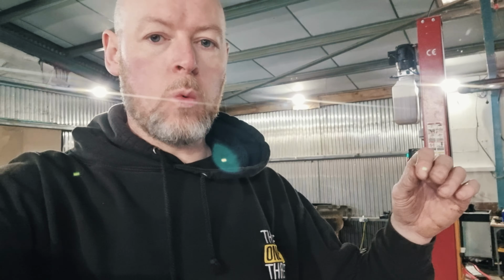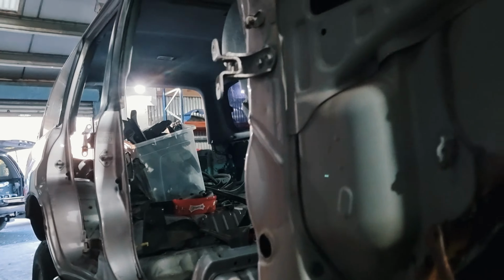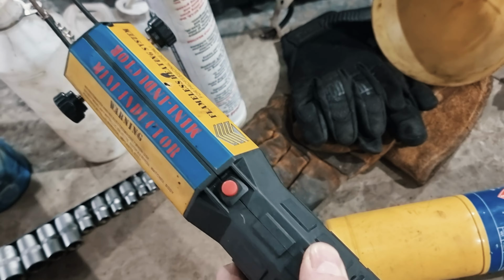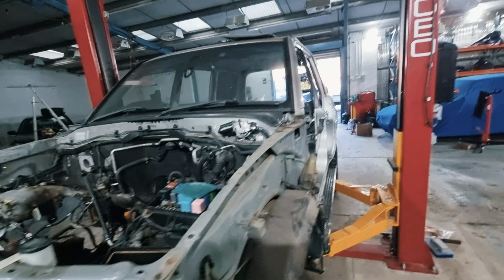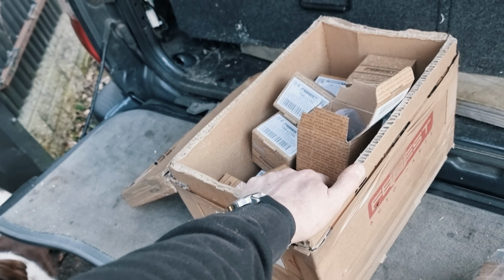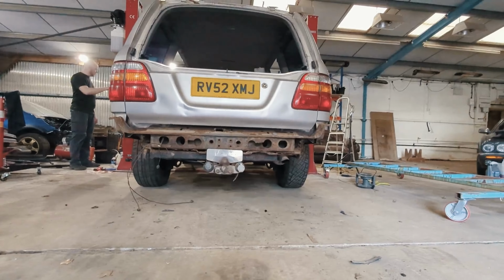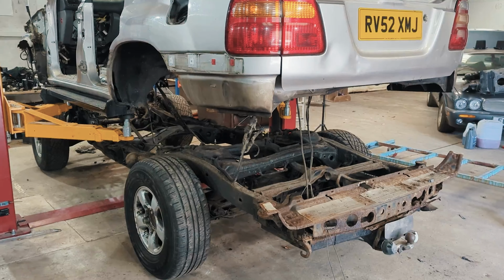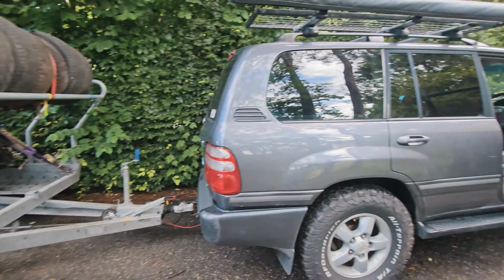Removing the body from my Land Cruiser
I completely removed the body of my Toyota Land Cruiser. I wanted to see the body mounts and wiring before I do a body lift on my other 100 series. Here's what I learned along the way, and I hope it's useful!